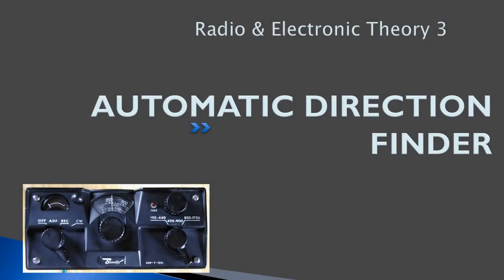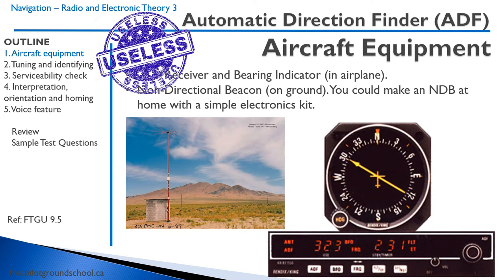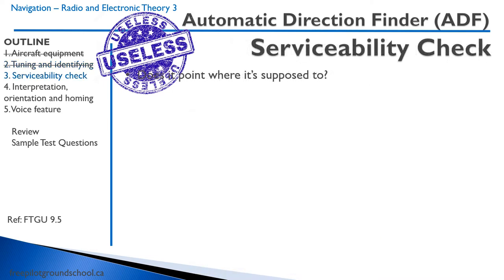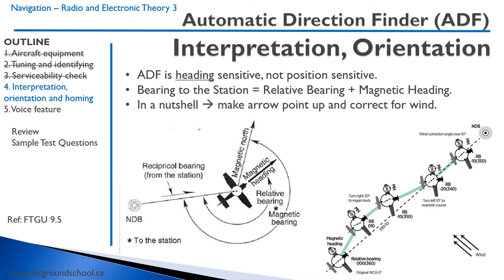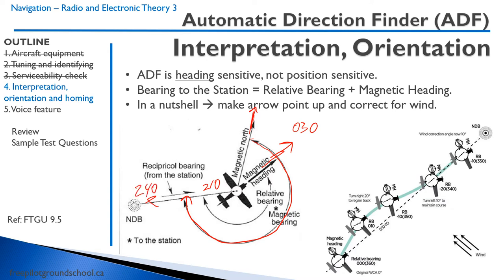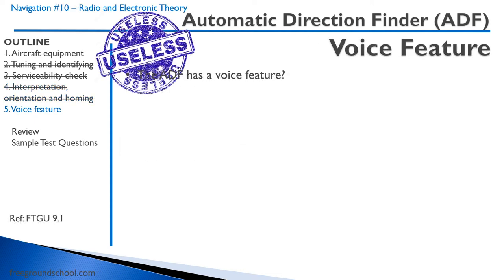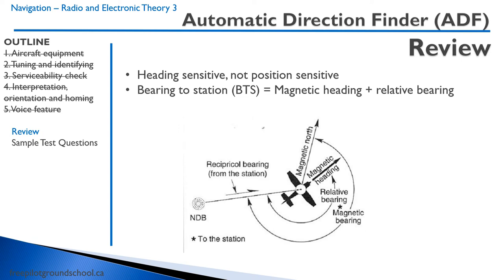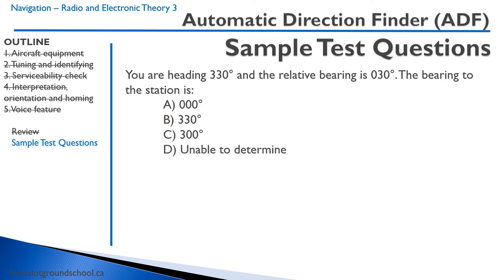Radio 3 - Automatic Direction Finder